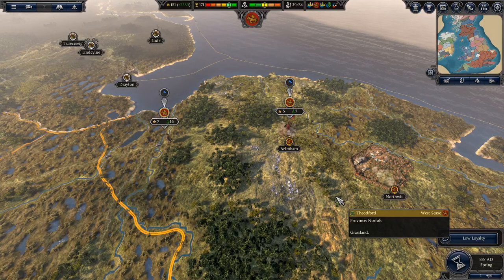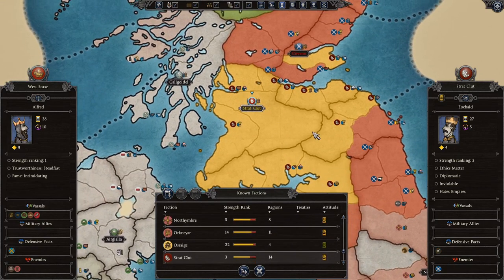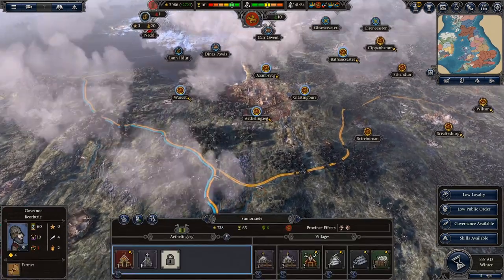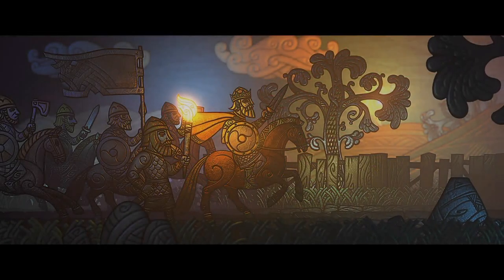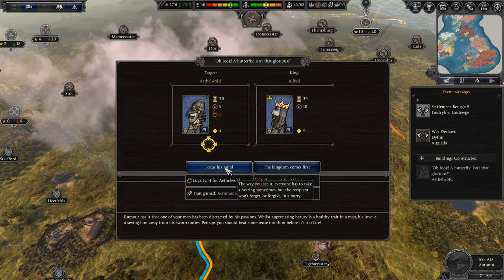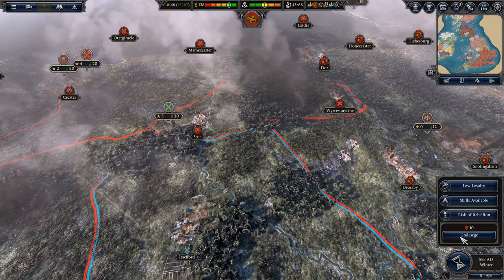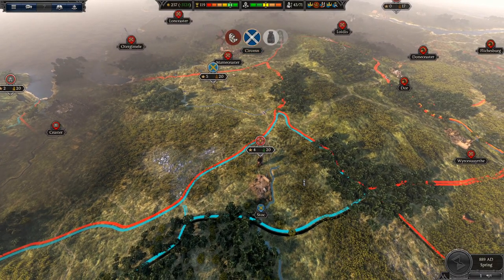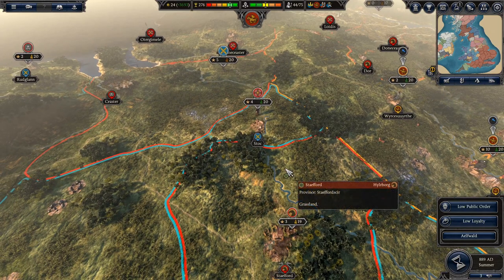MERCIA BENDS THE KNEE!! - #8 Total War Thrones of Britannia West Seaxe Campaign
We prepare for war against Northumbria, but as we wait an envoy arrives from Mercia giving us great news from their lands!